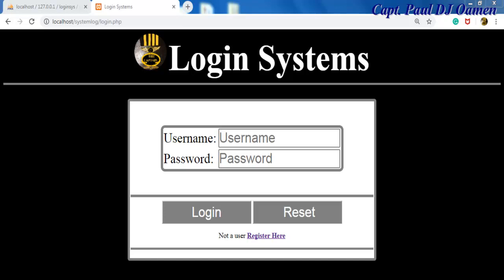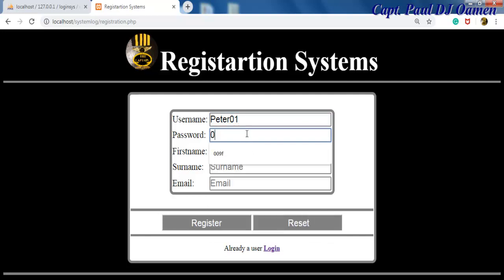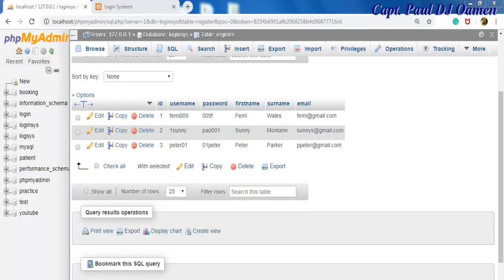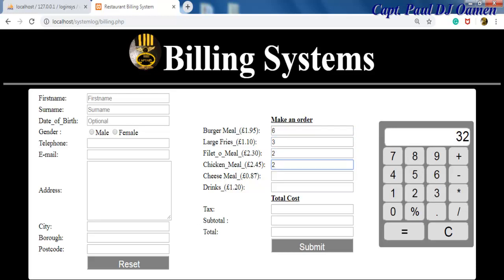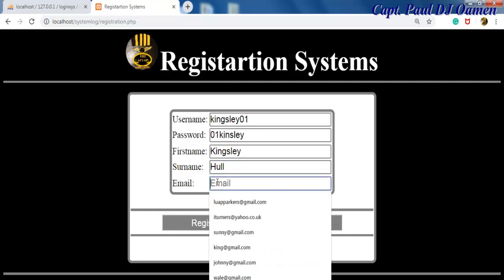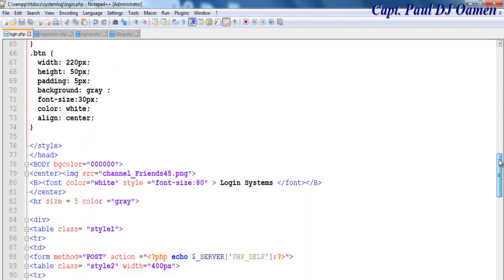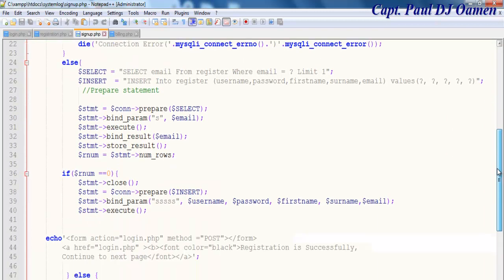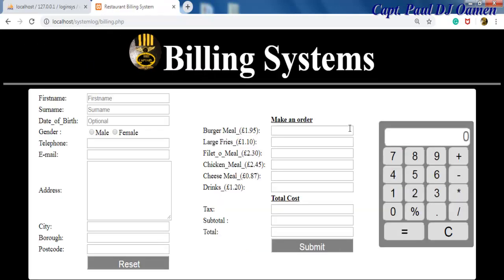Overview of How to Create a Login System Using PHP and MySQL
This video is a simple PHP echo statement that adds an input field to the HTML form. It also will show you how PHP’s mysql_connect function, requires parameters, such as hostname, root, username, and password of a MySQL server.
You will learn how to use PHP MySQL-calling function, Mysqli_connect_Error, Mysqli_connect_Errno.

How to Create a Login System Using PHP and MySQL, see the link to full tutorial